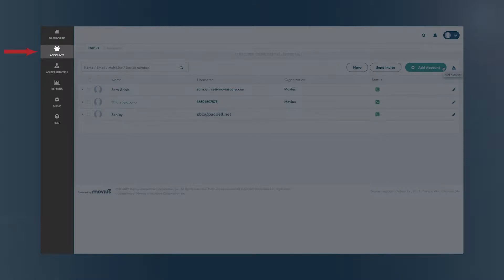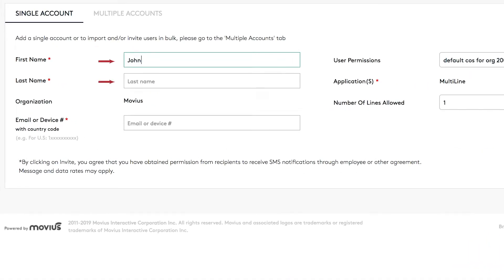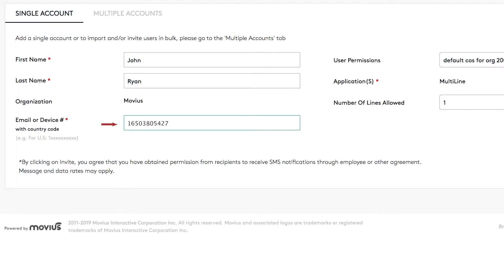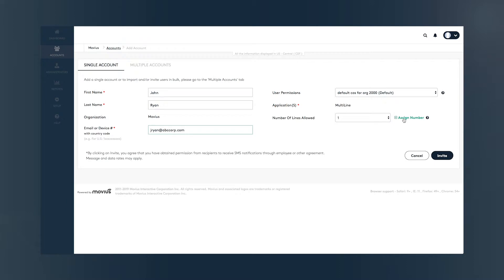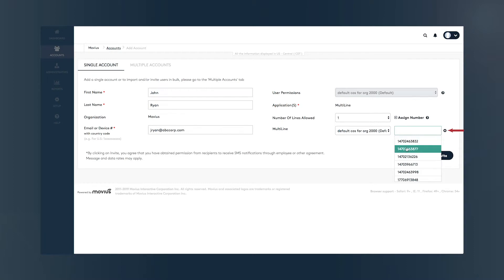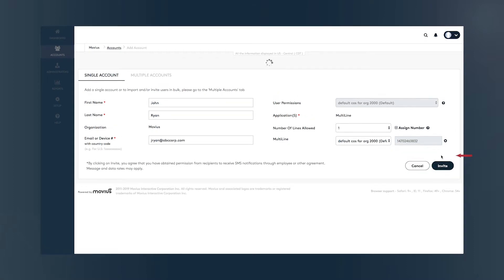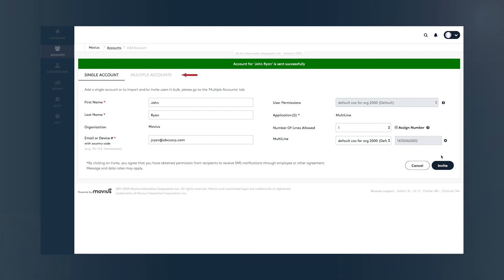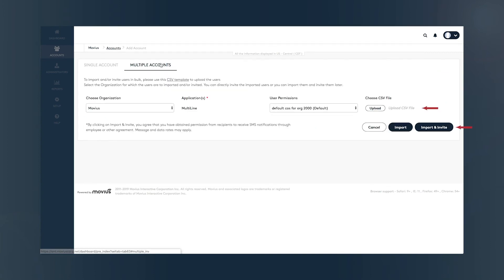How-To: Add A MultiLine Account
How to add an MultiLine account and assign a number in the MultiLine Portal.